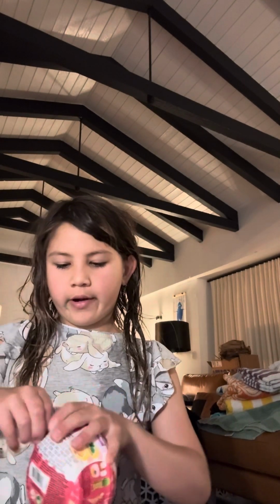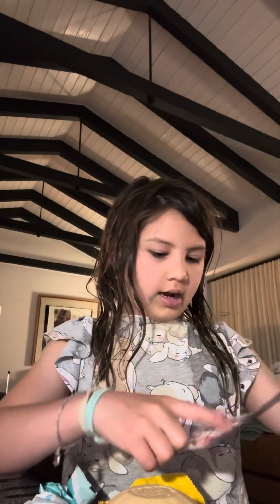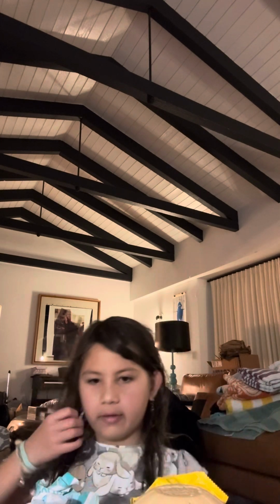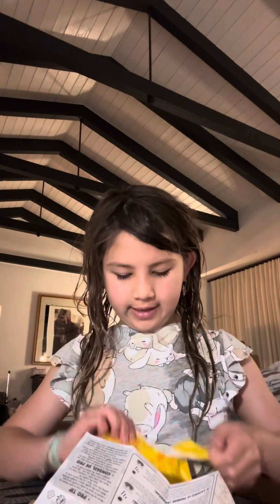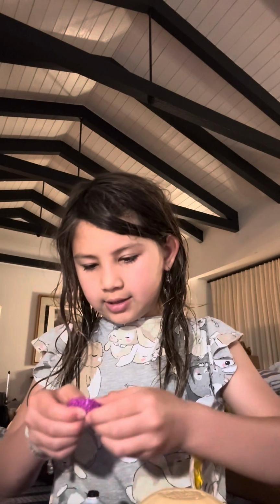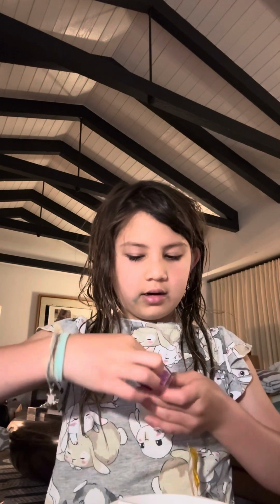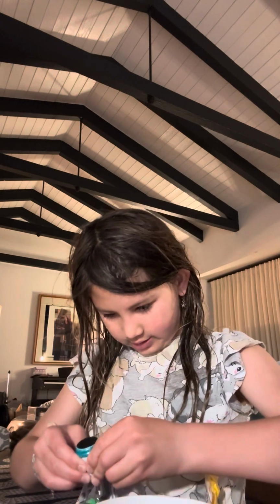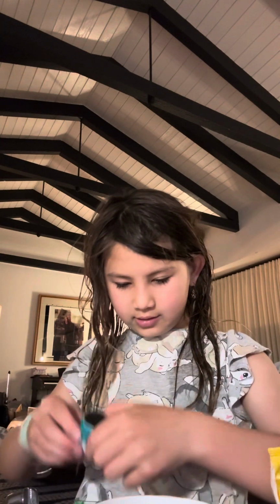Opening mini verse